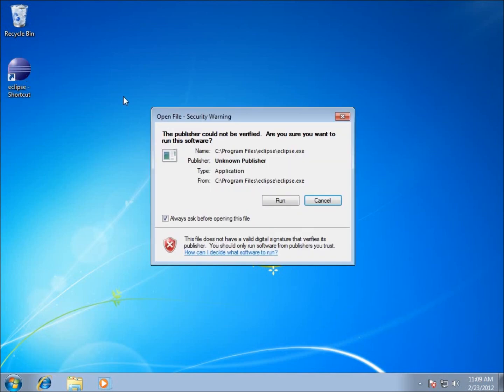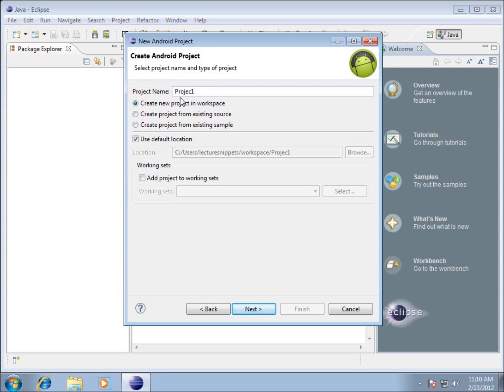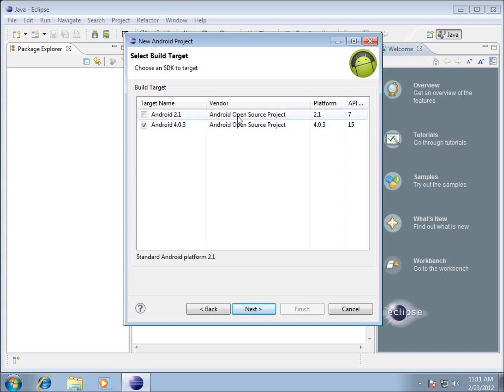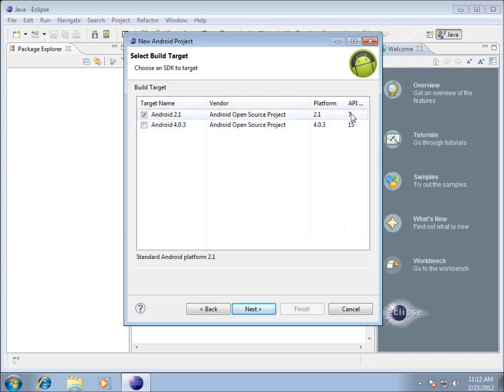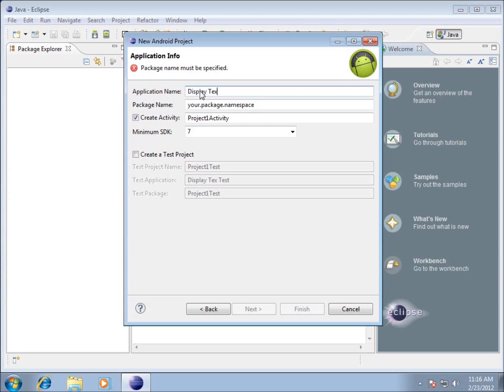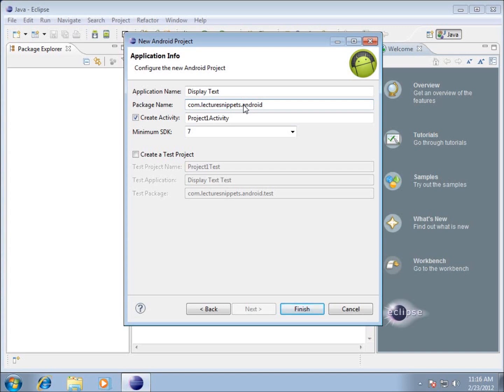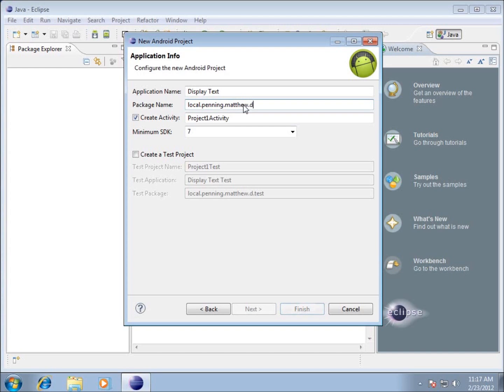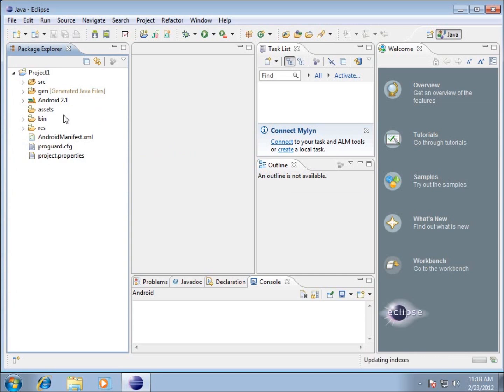Android: Project 1(v1) - Creating the First Android App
This video is the first of six videos for my first Android Project called Project 1. This Project will create a simple Android Application that will allow the user to click a button and display text in a textbox. In this video I set the Project Name, the SDK target, the Application Name, and the Package Name.